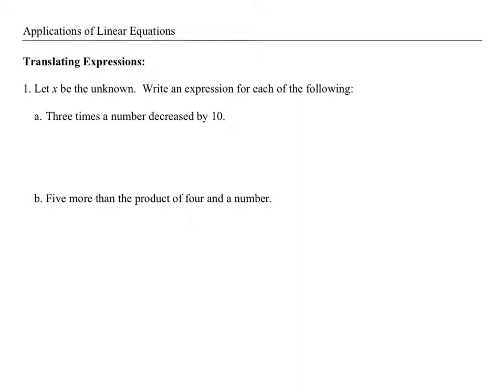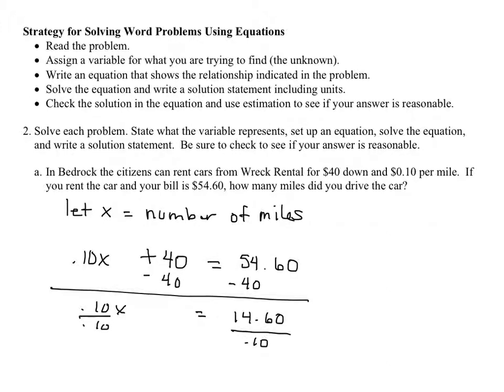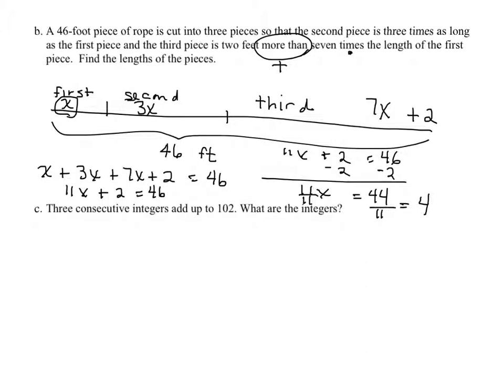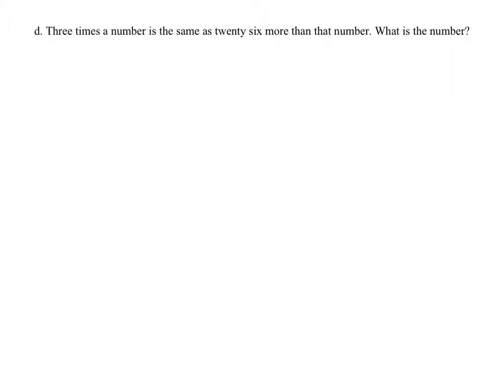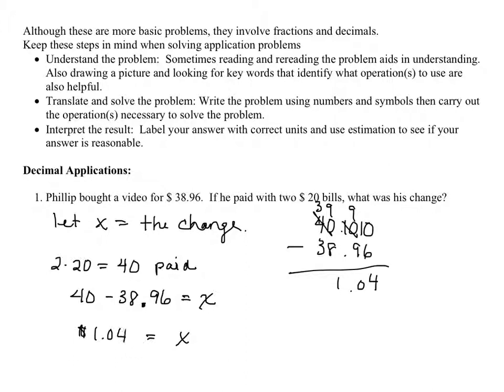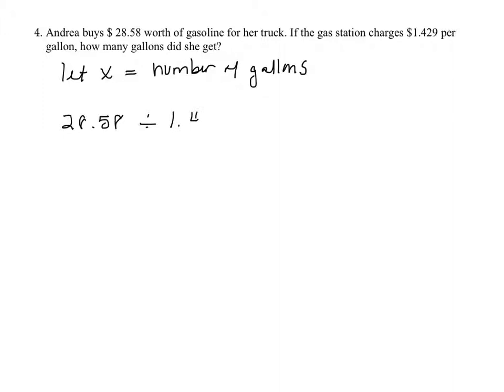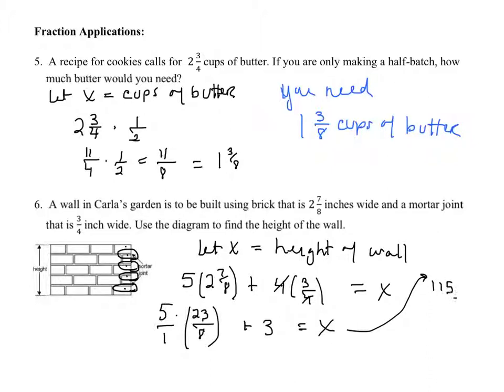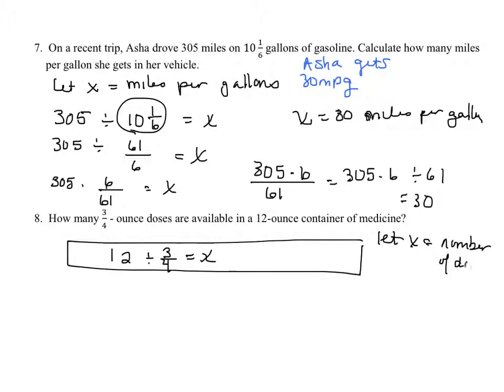mod 2 lesson 4 new recording